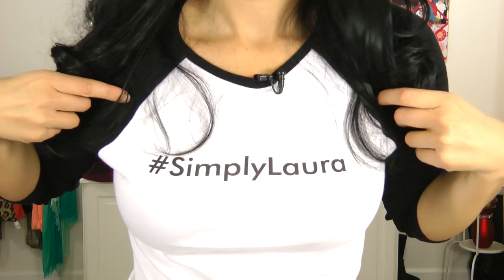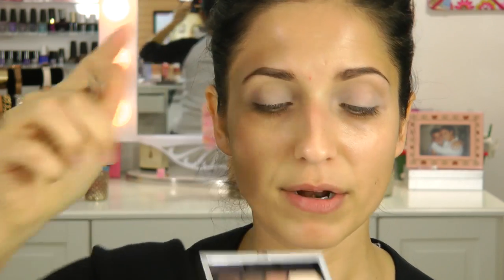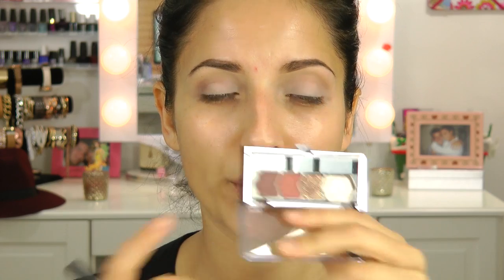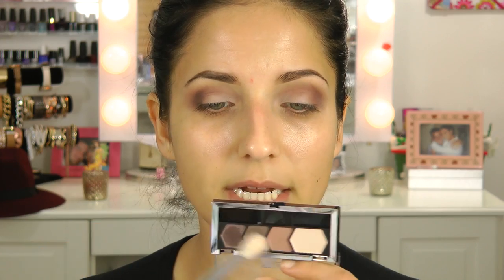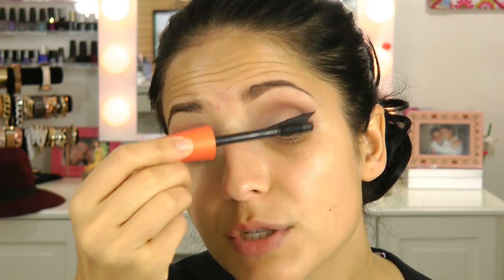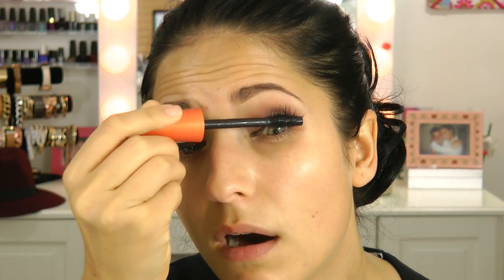Subtle Plum Look!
Hi Gorgeous, this look was really requested from my drugstore fall favorites video so I figured I would bring it to you. Hope you enjoyed it!! Let me know what you want to see this week!! xoxo

Products Mentioned
Too Faced Shadow Insurance
Milani Shadow Eyez in Almond
Maybelline quad in Nude Romance and Cozy Cashmere
L’oreal Infallible Shadow in Smoldering Plum
Maybelline Cream Liner
Covergirl Lashblast
Ardell Wispies
L’oreal Miracle Blur
Armani Corrector in #2
Estee Lauder Double Wear Foundation in Tawny
Revlon Age Defying Firming and Lifting Foundation in 45 Warm Beige
NYX Full Coverage Concealer in Beige
Maybelline Fit me Concealer in in medium and sand
Nars Pressed Translucent Powder
Covergirl Trublend Powder in translucent Light
Kardashian Beauty Bronzer in Cabana Bronze
Covergirl Blush in Iced Cap
Kat Von D Lock and load Setting Spray
MAC Lip liner in Oak
NYX Matte Lip Cream in Stockholm